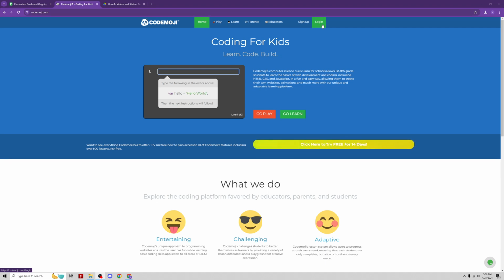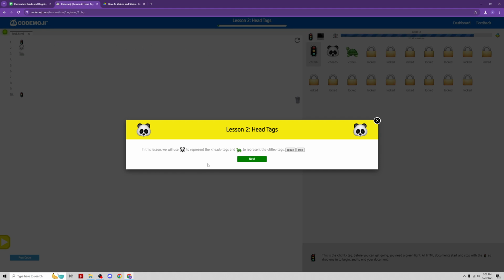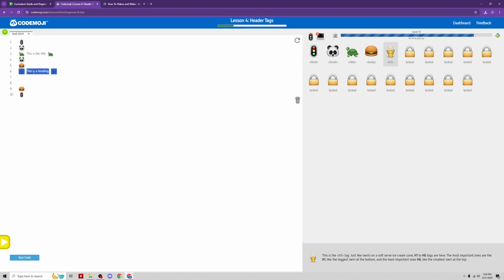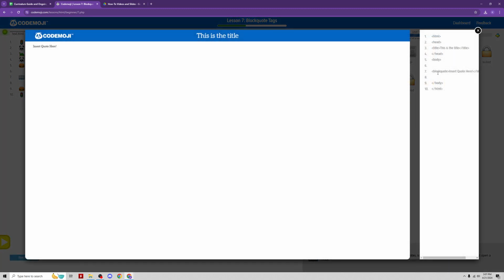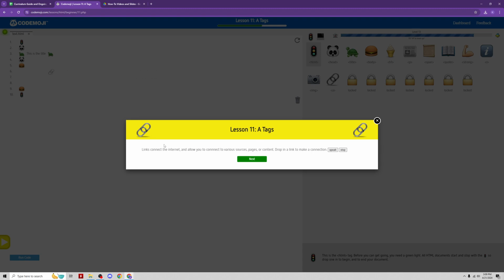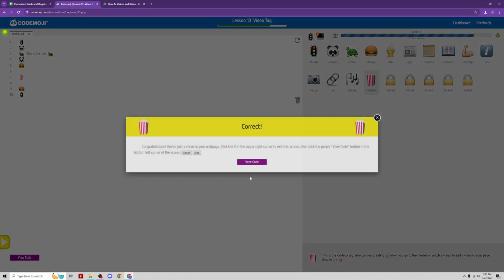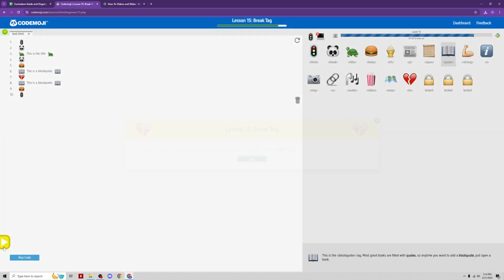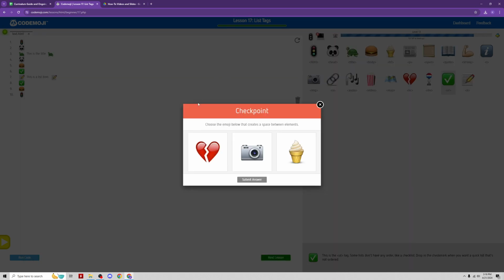HTML for Beginners: Complete Lesson Walkthrough | Codemoji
Join us as we take you through Codemoji's HTML for Beginners course, starting with Lesson 1 and covering multiple lessons. Perfect for teachers and students, this video provides an engaging and easy-to-follow introduction to HTML. Begin your coding journey with Codemoji today!

Visit the lesson: Codemoji HTML Beginner Lessons